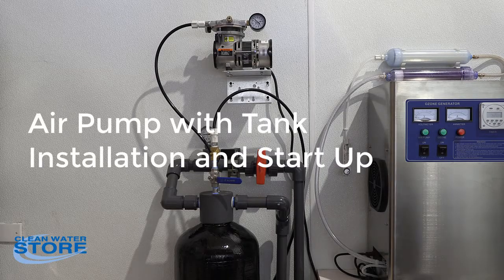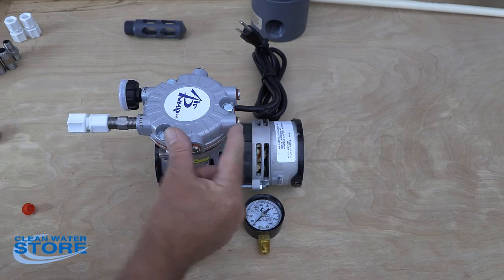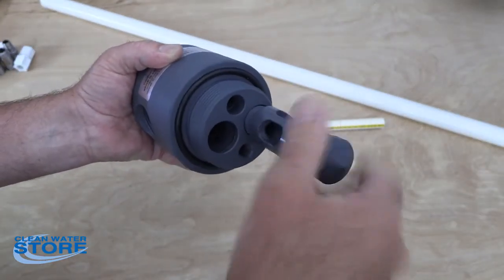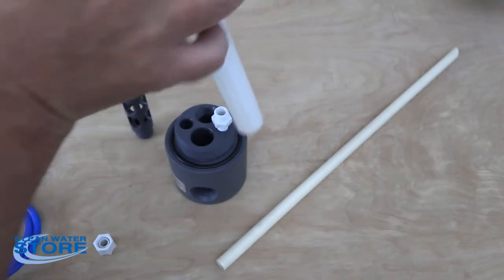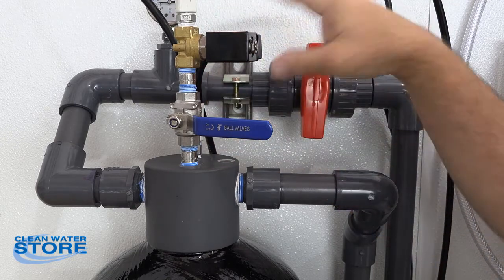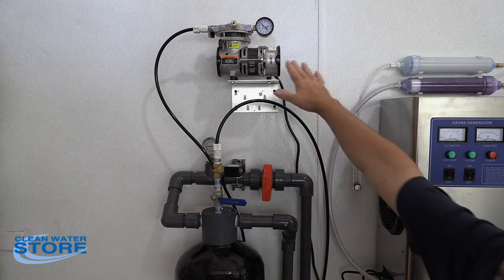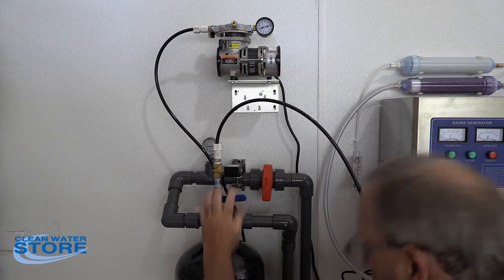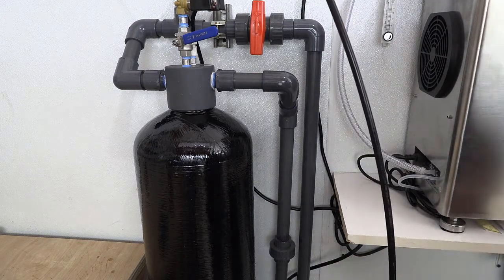Maxi-Vent Air Pump Compressor Tank for Well Water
How to install and set up the maxi-vent air pump for well water.  Shows how to assemble parts and adjust air compressor for treating odors and oxidizing iron in well water.